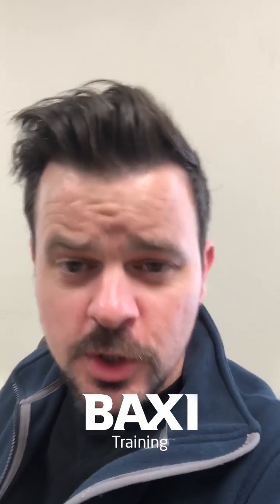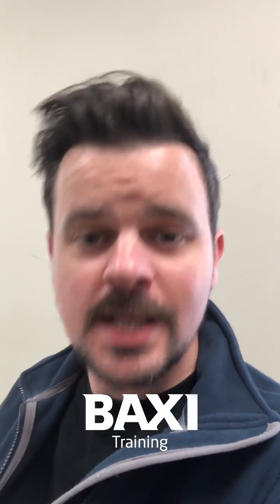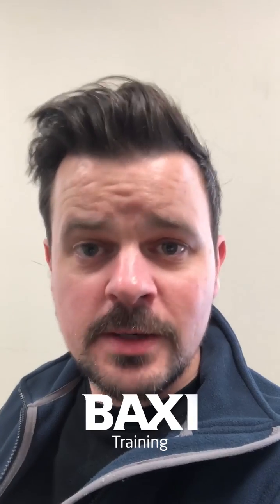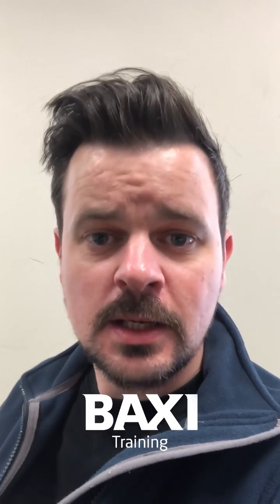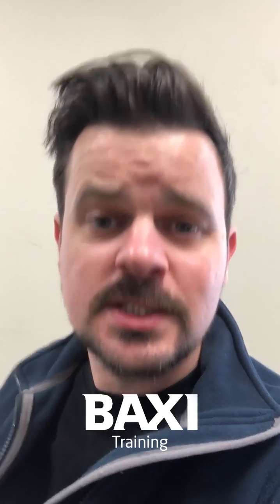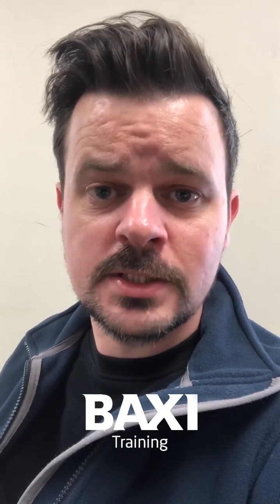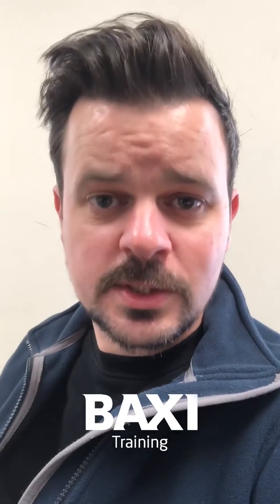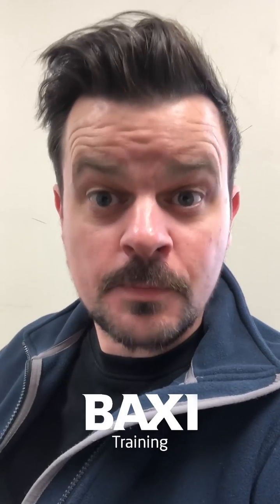Burning Question - How do you clean a heat exchanger? | Baxi Boiler Troubleshooting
Baxi trainer, Rob Pearson, explains the best way to clean a stainless steel heat exchanger.